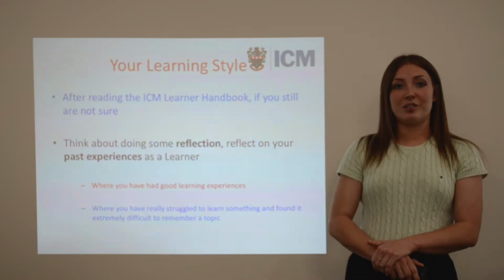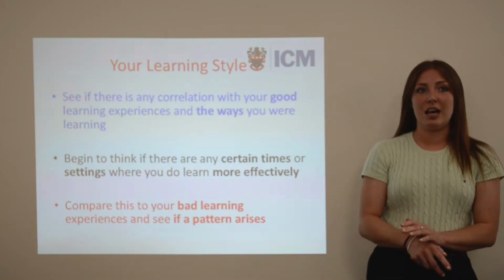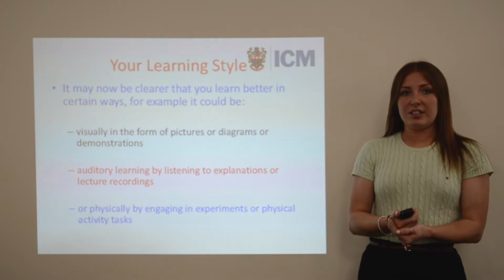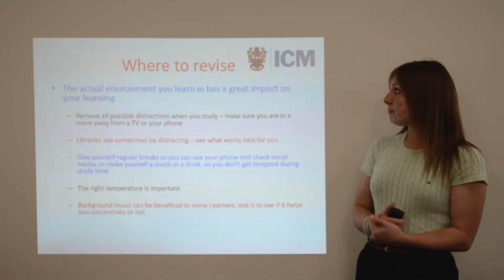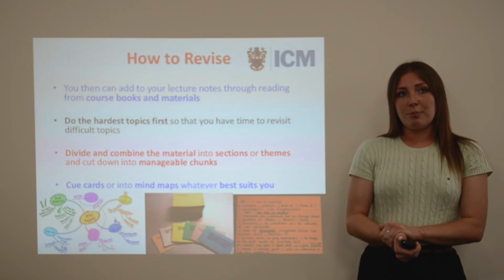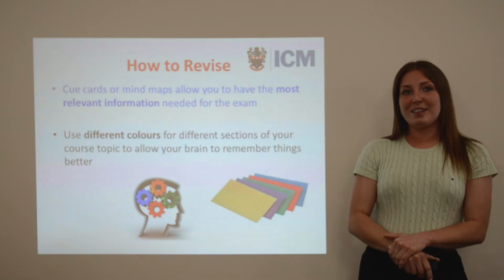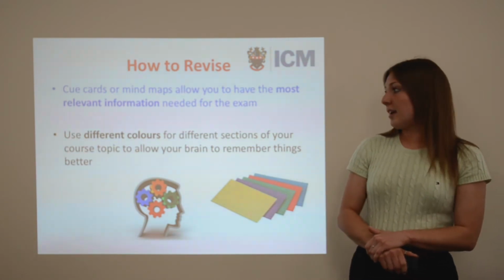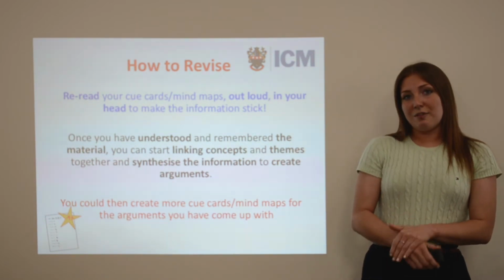Tips for Before an Exam (including note taking)